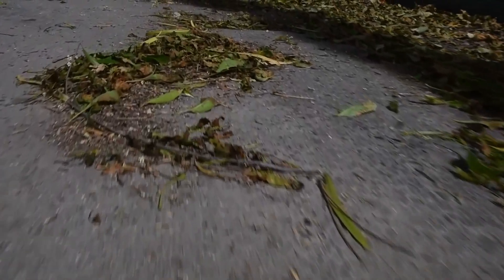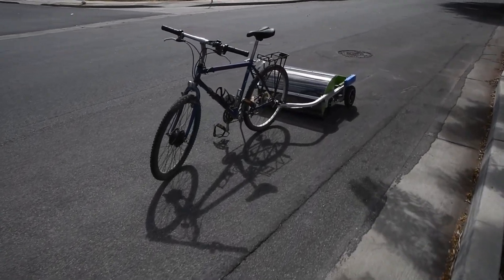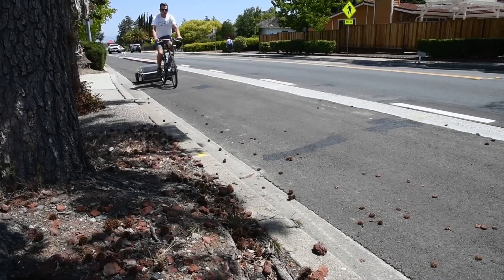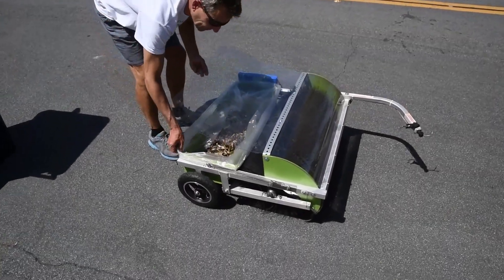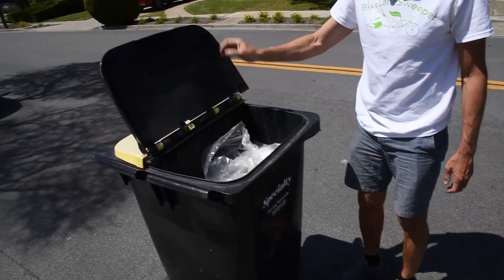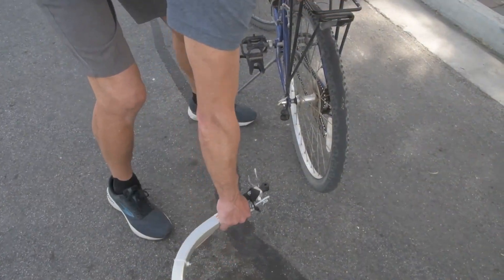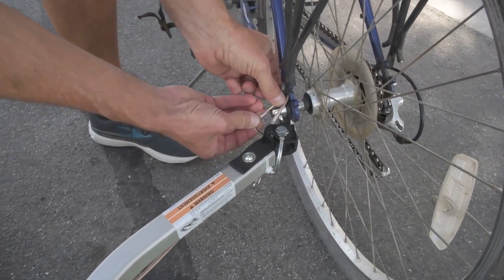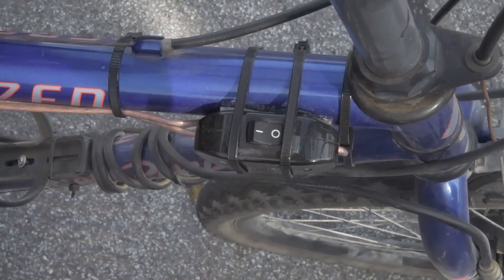Eco Bike Lane Sweepers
Showcases the multiple usages of bicycle tow-behind sweepers as an eco-friendly addition to conventional street sweepers.